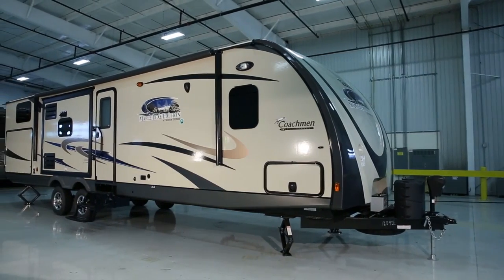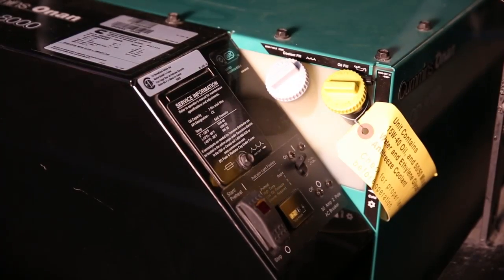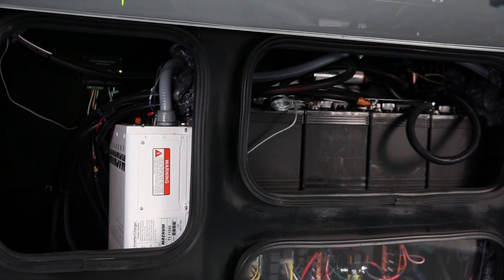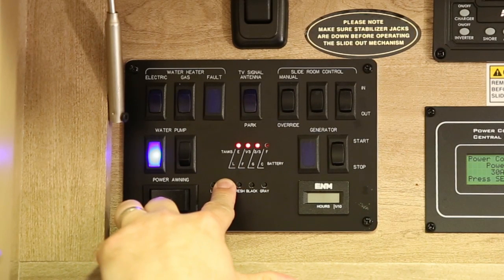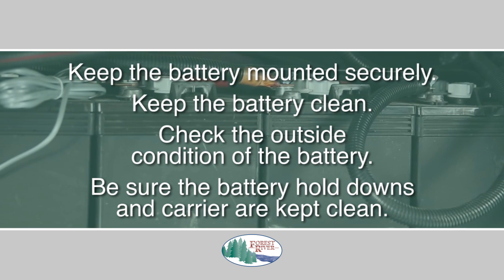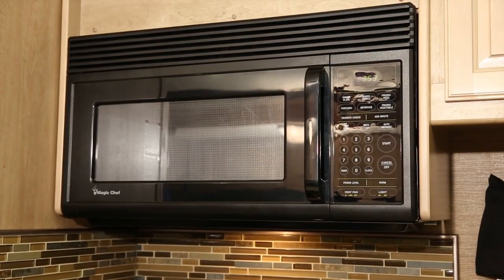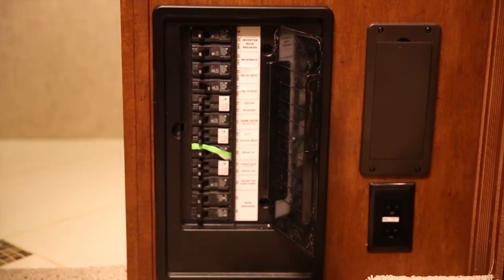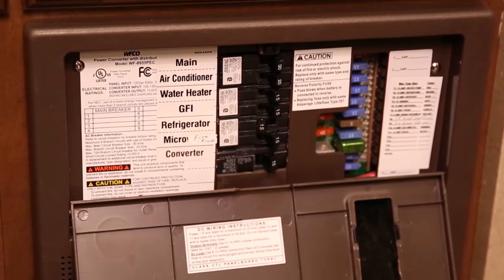Electrical System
Find out more about the electrical system on your RV.